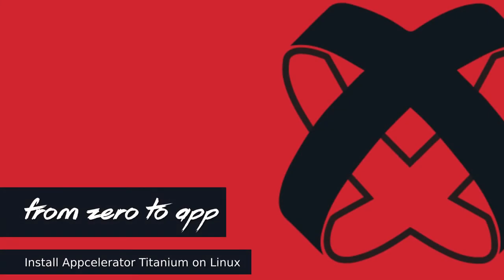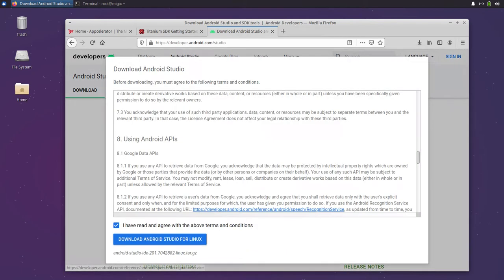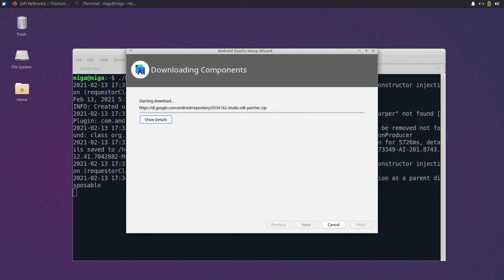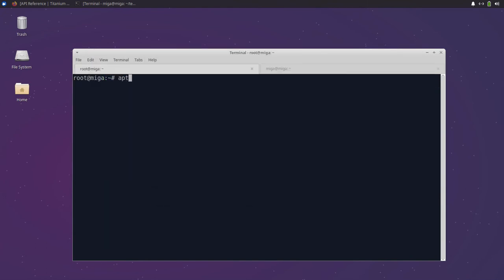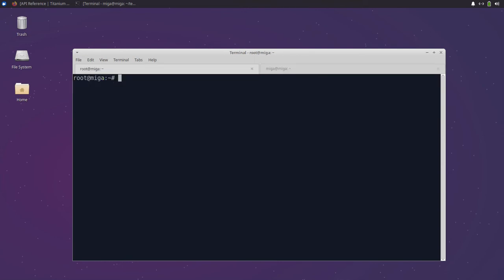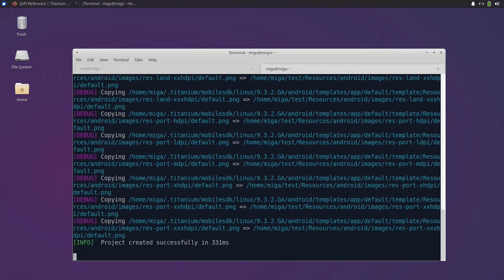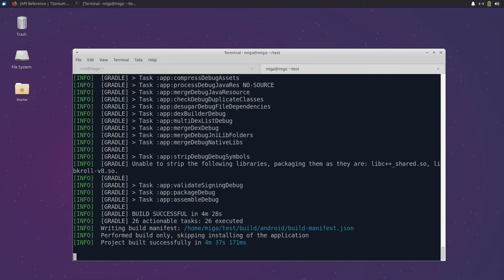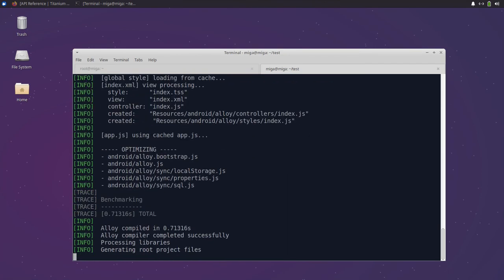from zero to app: Install Appcelerator Titanium on Linux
from zero to app - Install Appcelerator Titanum on Linux

In this tutorial series from we will cover the basics to get you from zero to a ready to use app using Appcelerator Titanium.

The first video will show you how to install Appcelerator Titanium on Linux and the needed Android tools.

Timestamps:
00:00 Intro
00:25 Android Studio
01:17 NodeJS, npm, OpenJDK
01:45 npm: Alloy, Appcelerator Titanium
01:56 Titanium SDK, quick overview CLI